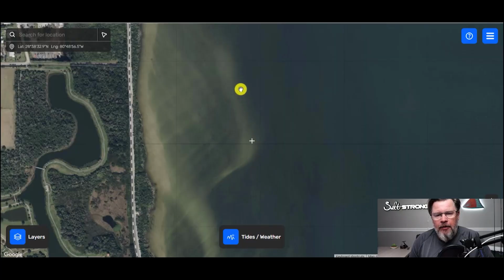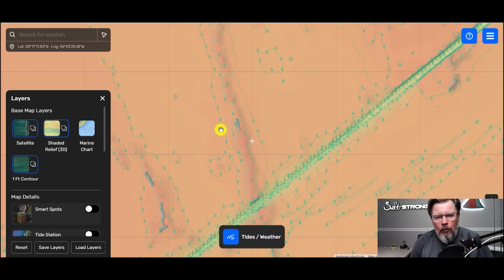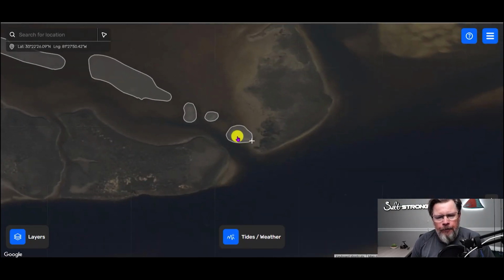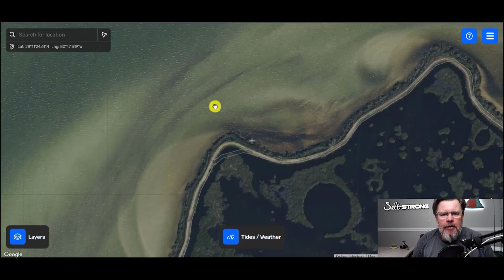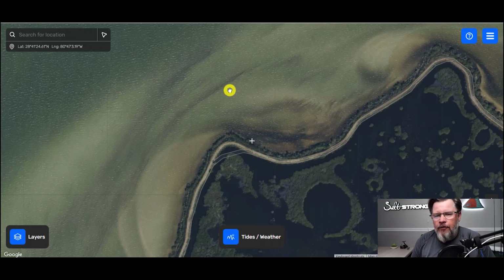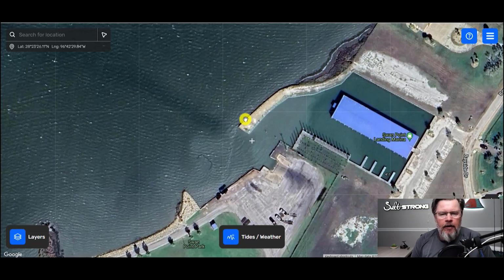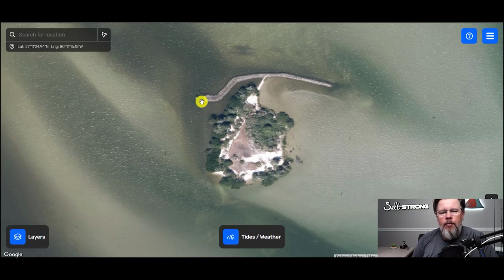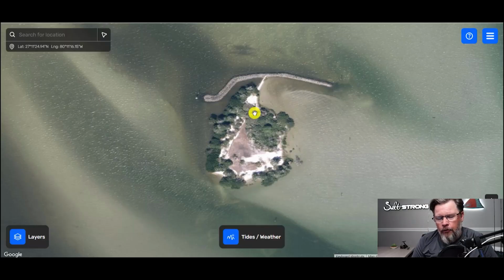No Grass? No Problem! Pro Secrets for Fishing Grassless Flats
Seagrass is one of the best structures to find snook, redfish, and trout around. But what if you're fishing around flats with no grass?

Don't assume it's a desert. If there's bait, you can be sure predators are around.

In this video, I'll show you what to look for on these grassless flats and discover where fish are waiting to ambush their prey!

If you like our videos, you'll LOVE being a Salt Strong Member!!!

Visit our FREE Smart Fishing Tides page and be better informed without all the annoying ads

Membership has its privileges!
Select the Membership tier that works best for the way you fish and get access* to these game-changing features:

Smart Fishing Spots App (mobile and web)
Fishing School
Big tackle Discounts
Inshore Cheat Sheets
Friendly, Positive Private Community Feed
Tackle Tester Opportunities
Free Slam Shady for Life Program
Weekly Smart Fishing Game Plans
Mini-Courses
Mastery Courses
Live Coach Q&A

* Feature access is dependent on Membership level